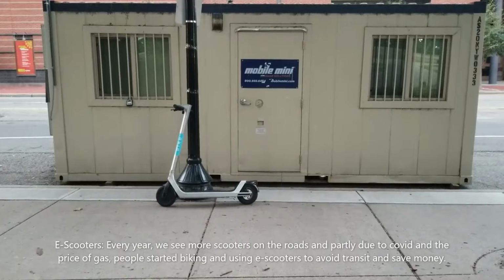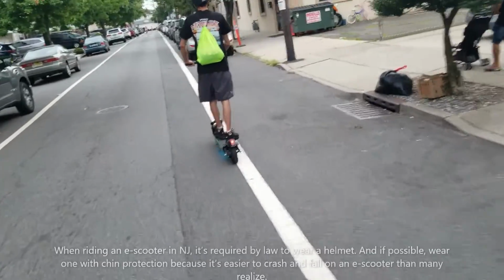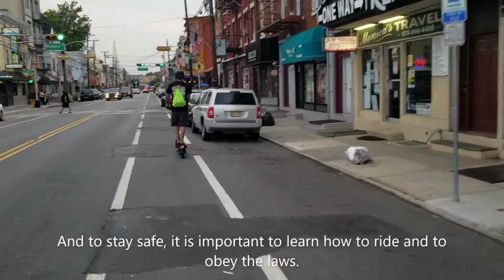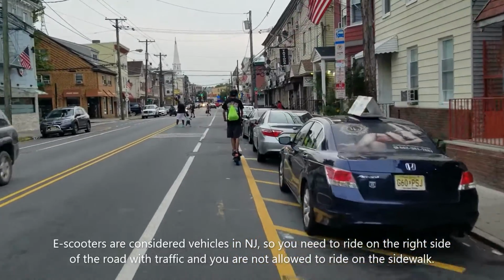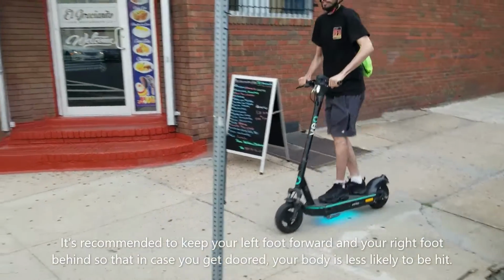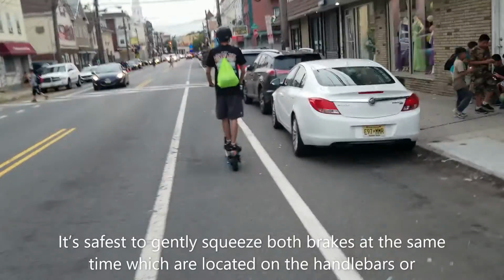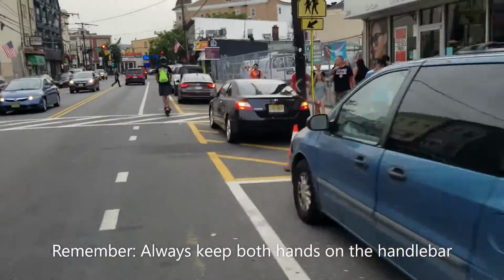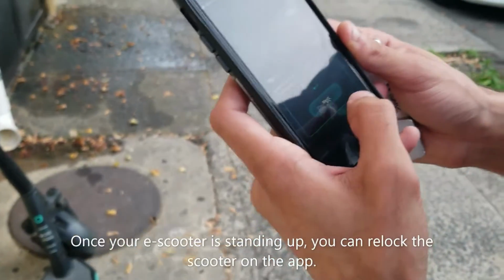How to Safely Ride an E-Scooter